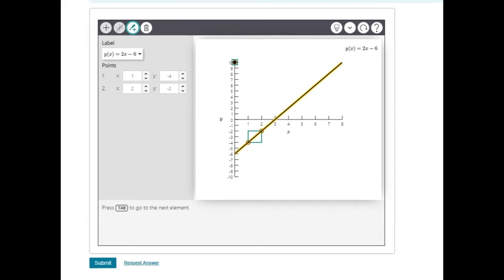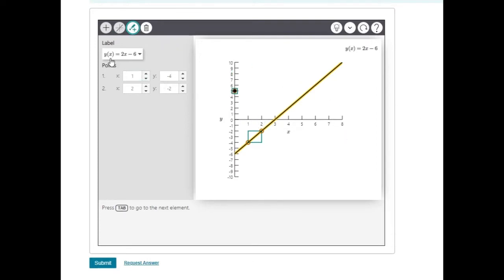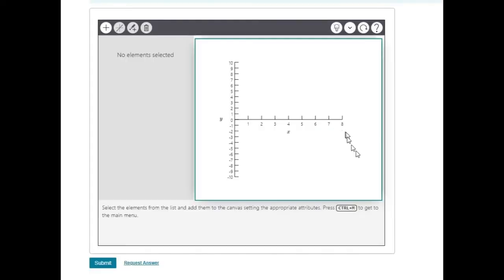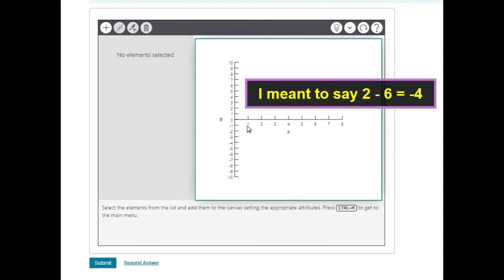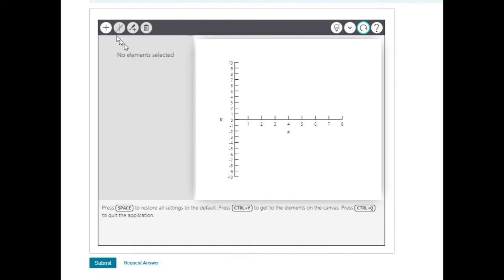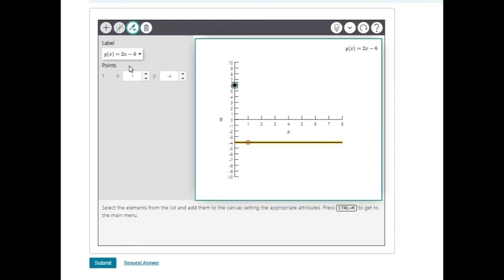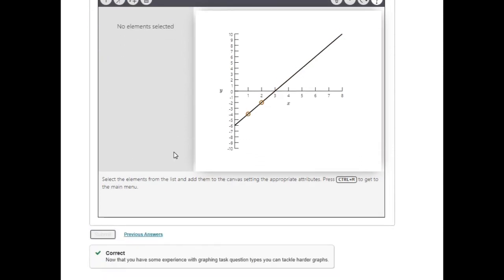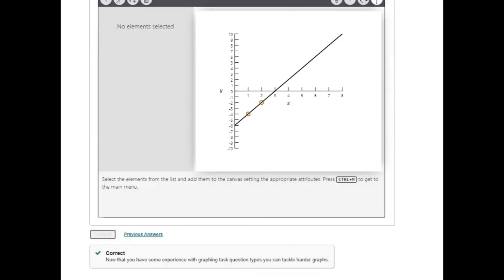Create a graph in Pearson physics orientation y = mx + b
graph an equation y = 2x-6
physics Pearson orientation
Pearson mylabandmastering graphing tool